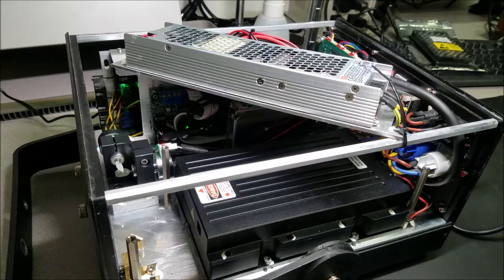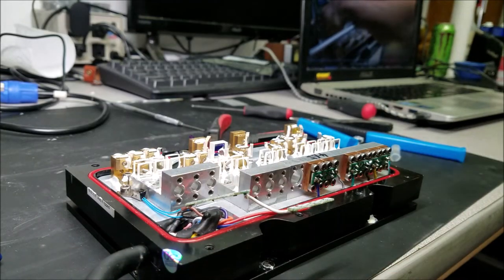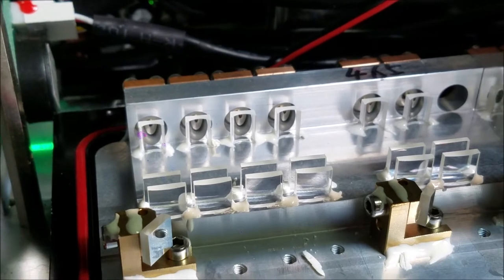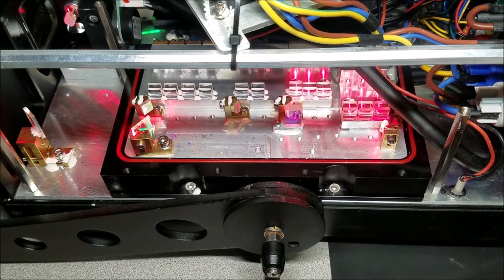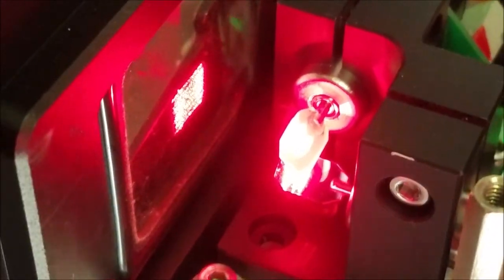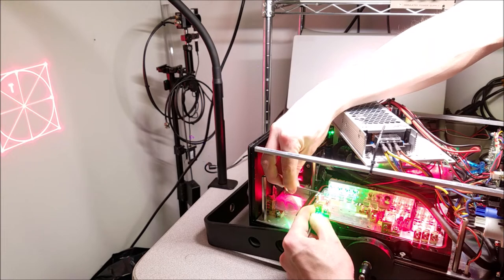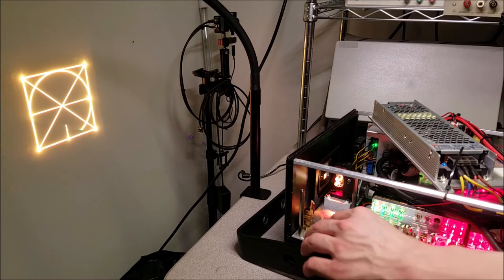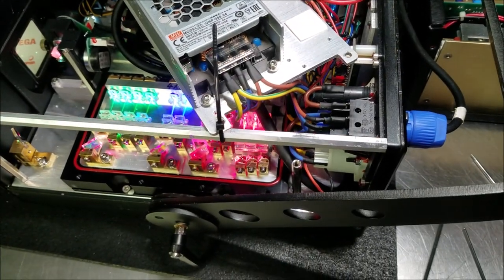OPT PT8DT4014 Show Laser Repair Installing New Red Laser Diodes & Laser Head Alignment.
In this video I will be working on an PT8DT4014, which is a 14W* show laser manufactured by Shenzhen Optlaser Technologies. The trouble with this show Laser is that the red Laser diodes have failed and need replacing. The other trouble is that these Lasers tend to come with poor alignment and need to be re-aligned. I discuss that as well as other pros and cons of this brand. Needless to say there are better brands. This is a longer video without background music I just felt it would be less distracting for some. If you feel the need go ahead and put on your favorite music playlist in the background and enjoy!

Show Laser repair services are available through email found on my channel's about section.